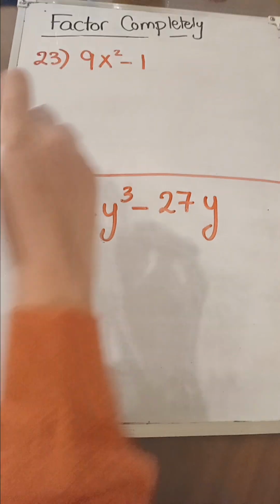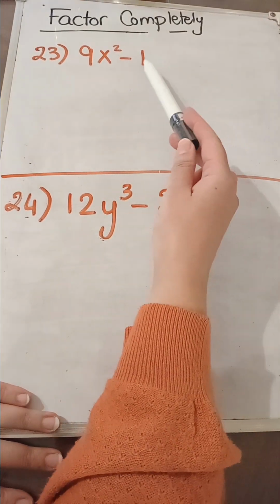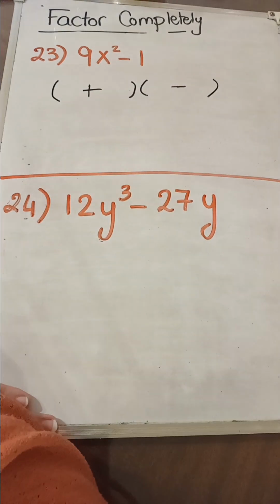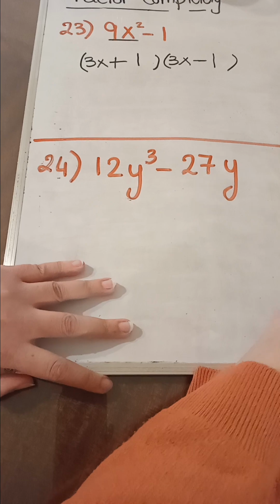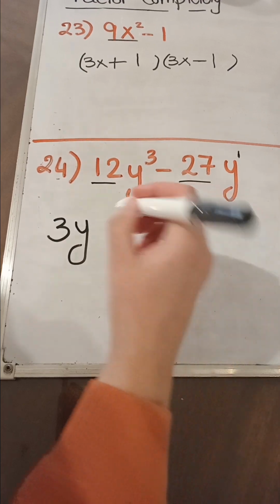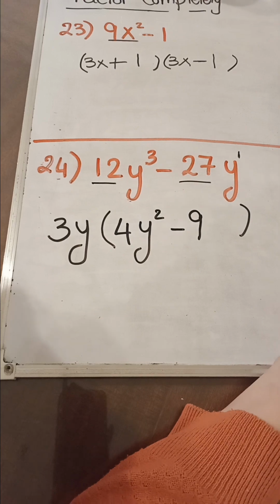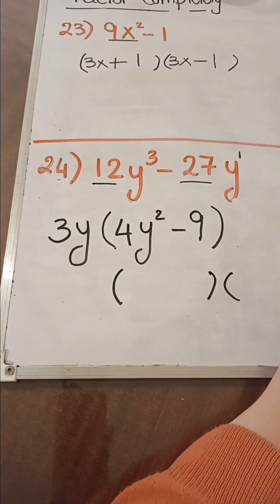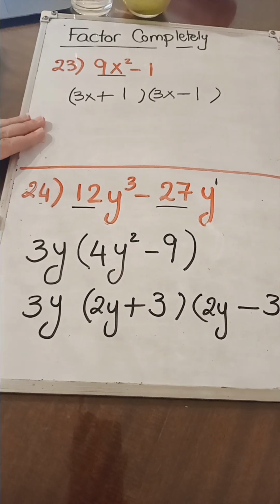midterm rev 2Q23,24